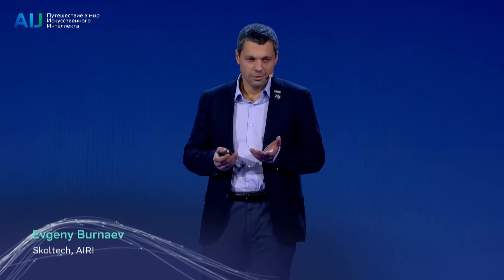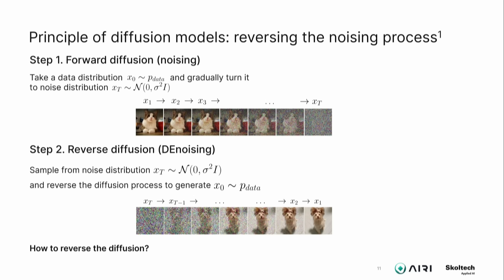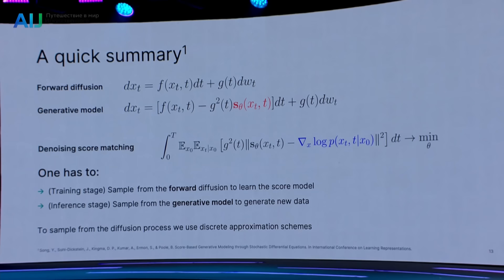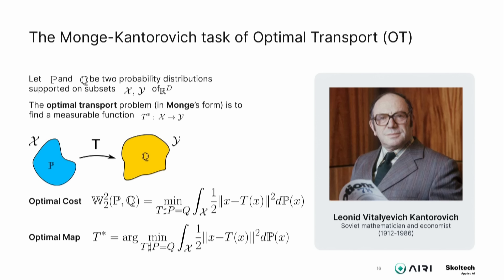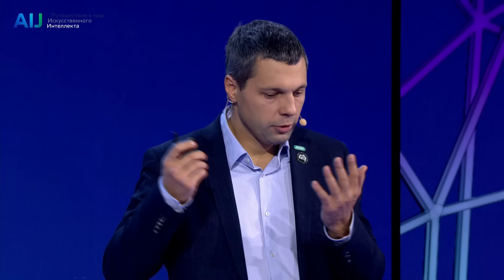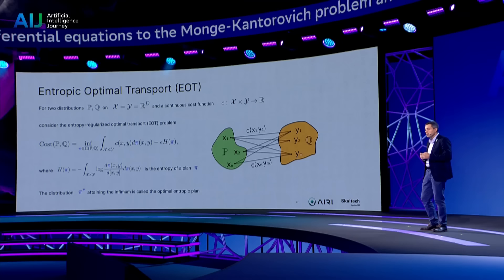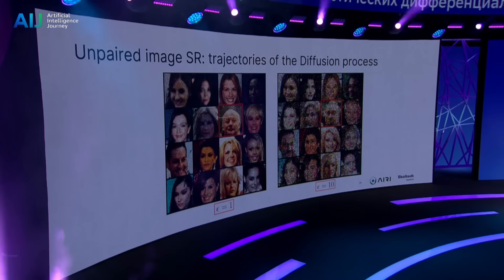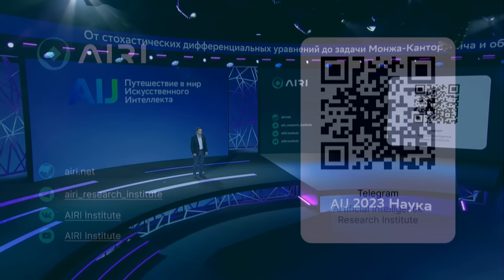From stochastic differential equations to the Monge-Kantorovich problem and back | AI Journey 2023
International online conference on AI/ML
Artificial Intelligence Journey 2023

From stochastic differential equations to the Monge-Kantorovich problem and back: the path to Artificial Intelligence? | Main Stage | Keynote Talks
Speaker:
Evgeny Burnaev
Skoltech, AIRI